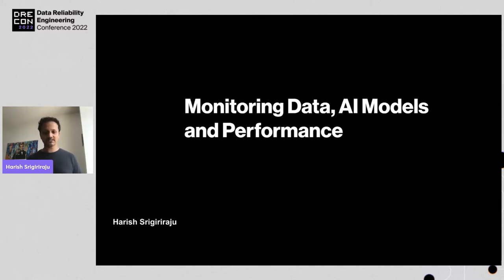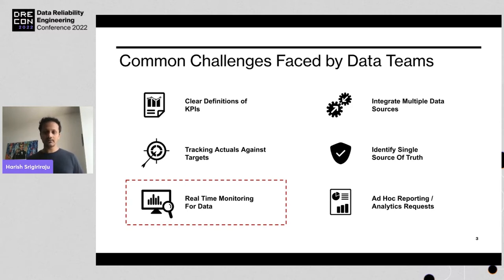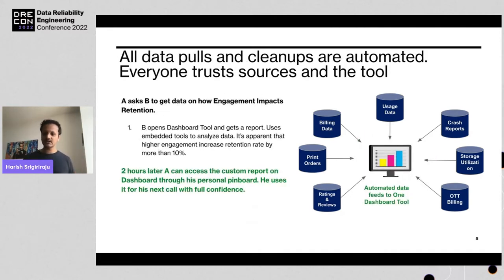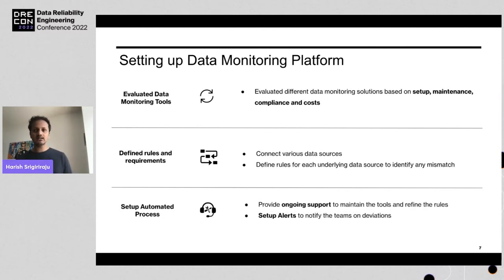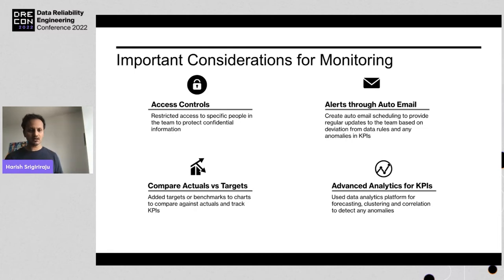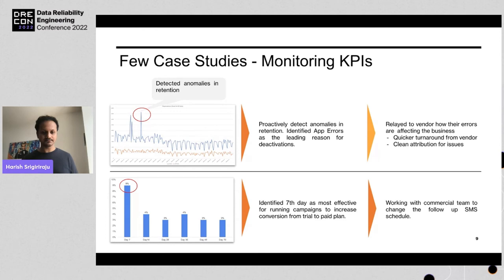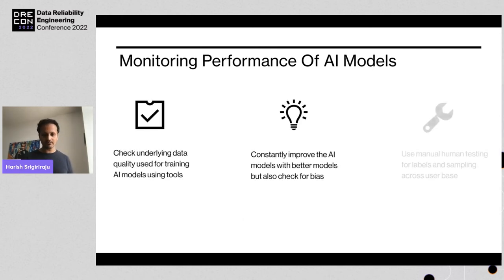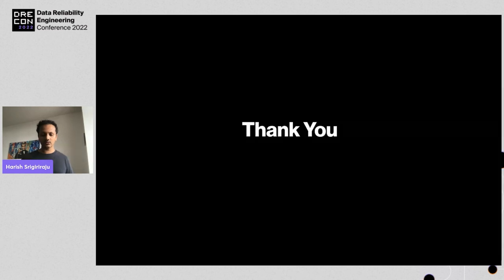Monitoring data, ML models, and performance - Harish Srigiriraju, principal engineer, Verizon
Talks from 2022's Data Reliability Conference (DRE Con)

As we setup data systems, machine learning models and make improvements in performance, often times the outcomes are not measured accurately. Lack of robust monitoring systems affects the end users or internal stakeholders.

This presentation will explore various challenges and solutions to effectively monitor various data systems. Moreover, the presentation will cover specific examples from a personal cloud application